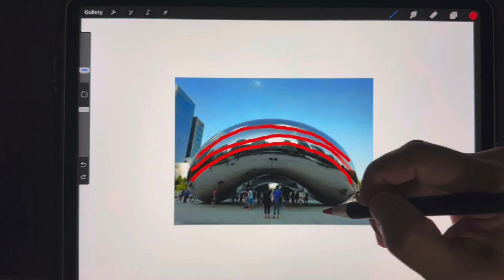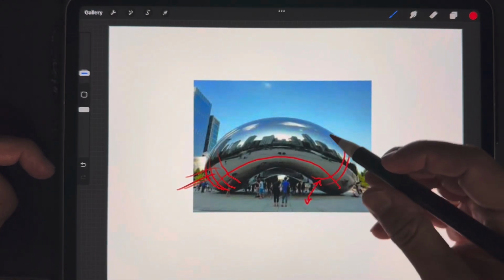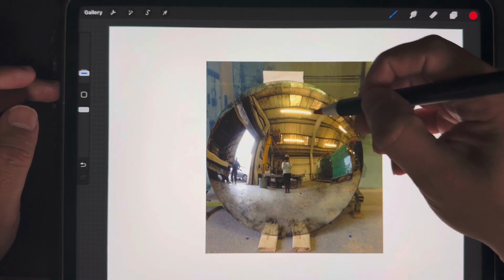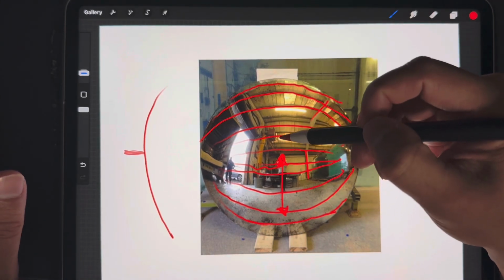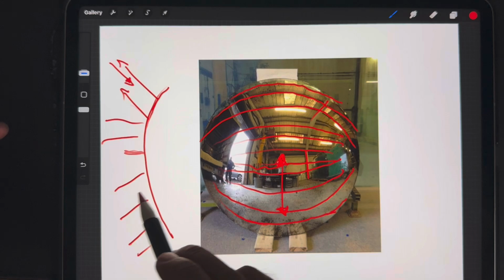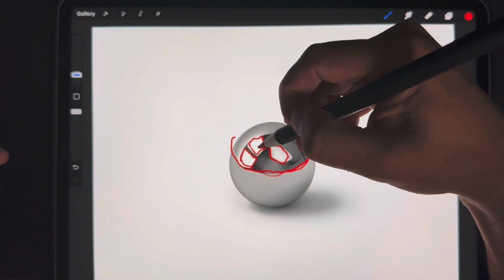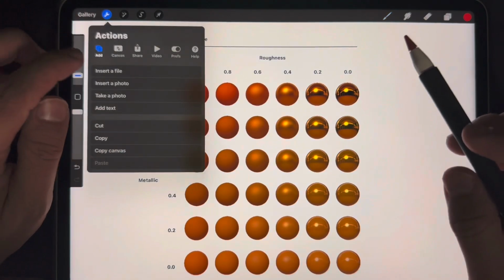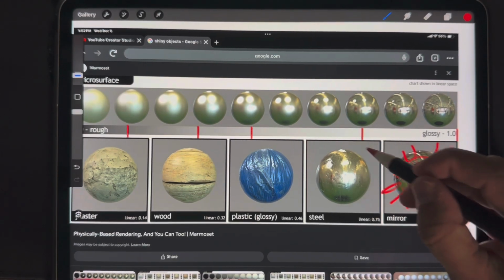Helping artists learn how reflections work | Reflections tutorial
In this video I show you how artists can think of reflections and reflective surfaces. I guarantee after watching this video you’ll be able to more confidently render accurate reflections on your own. I hope you enjoy the video.